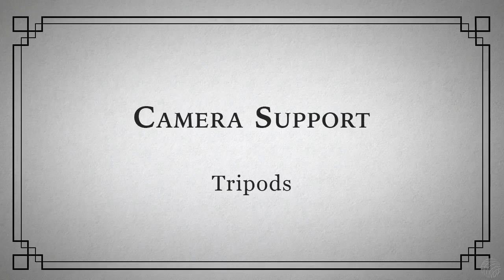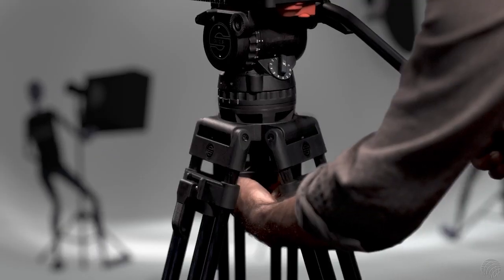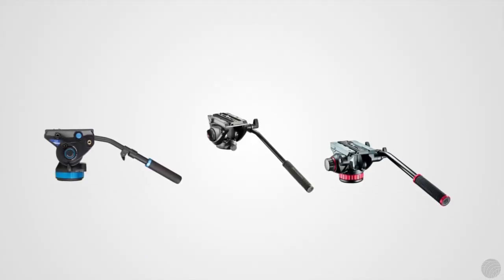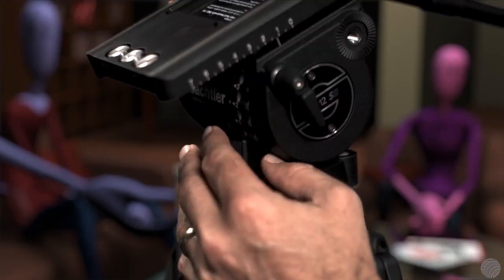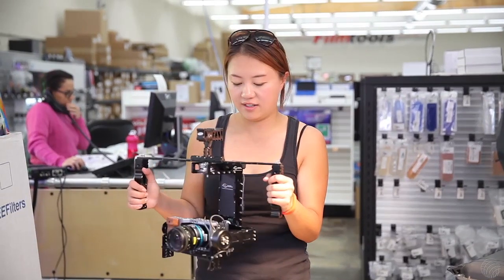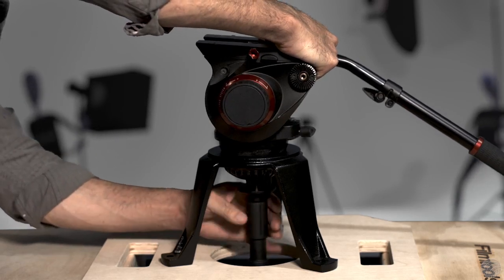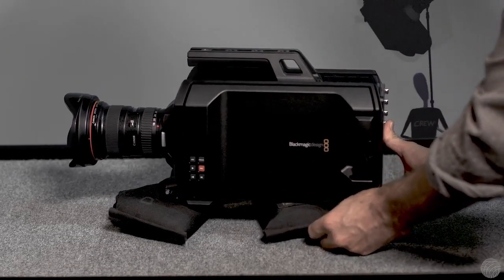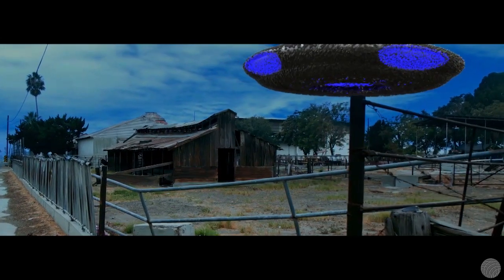Tripod Guide | Camera Support Pt.1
This set of videos gives an overview of the camera support tools available, beginning with correct counterbalance, leveling and deployment of tripods, and in later parts, continuing on to dollying movements and a look at the various dollies available to the modern filmmaker, including the Dana dolly and the slider.